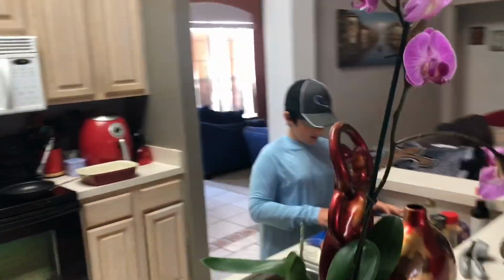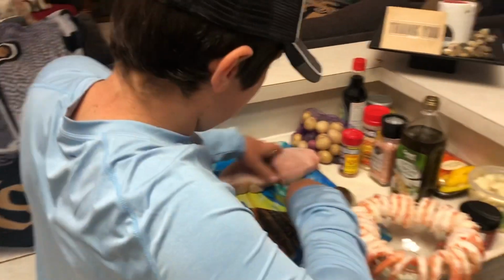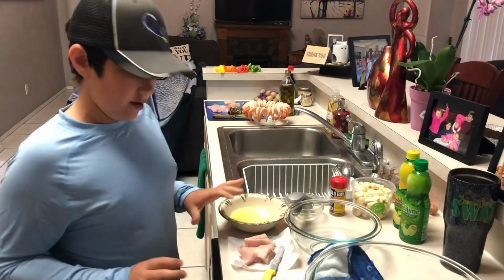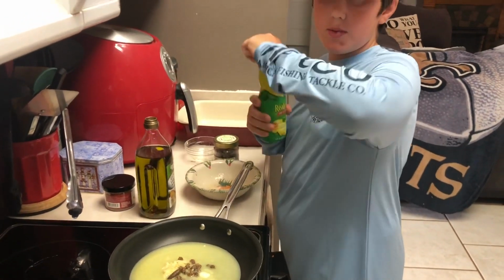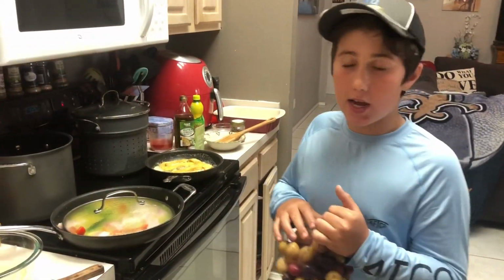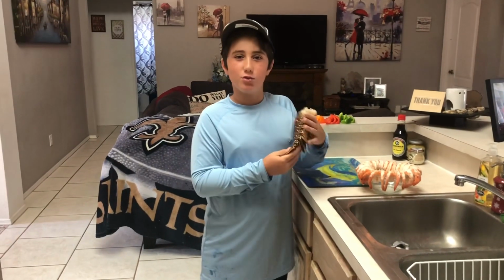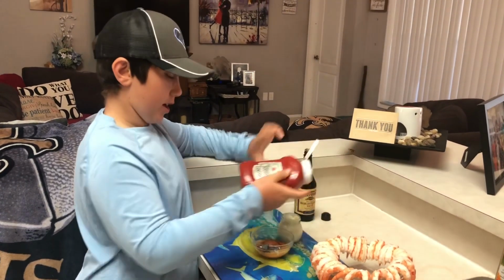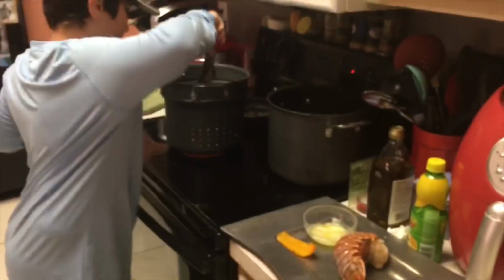YouTube Swordfish lobster shrimp chef cooking Master Chef Top Chef Junior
YouTube recipes - swordfish shrimp lobster master chef, How to make swordfish. How to make lobster. master chef junior,  top chef , top chef junior cooking and recipes